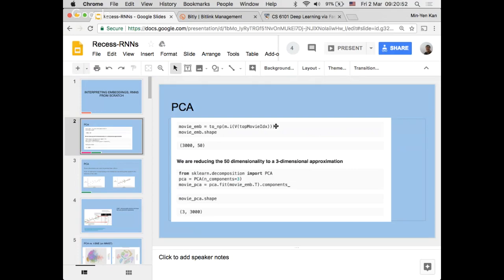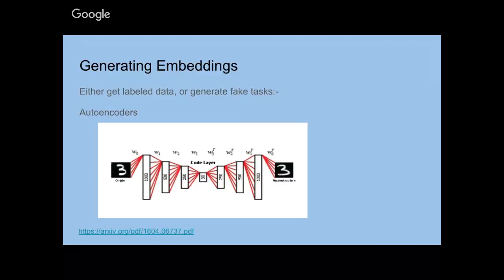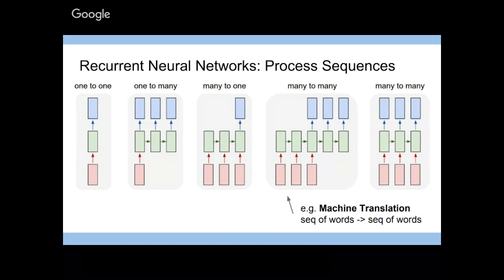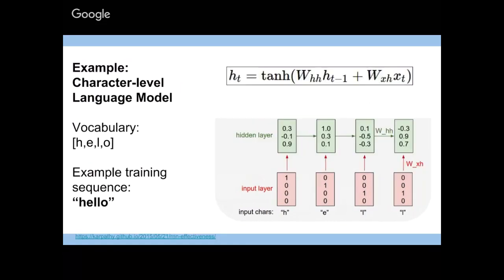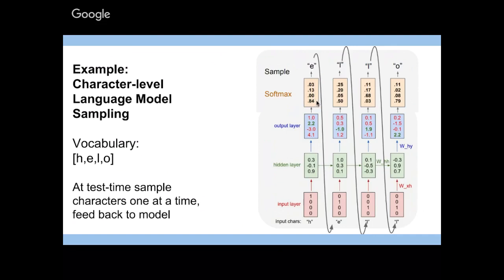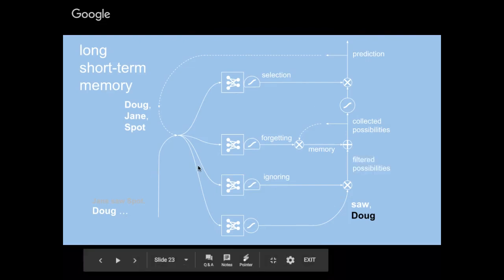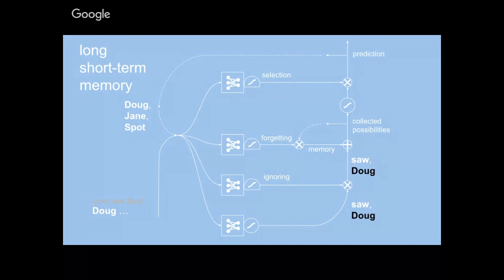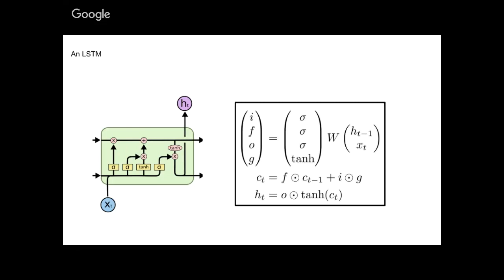[NUS CS6101 Fast.AI] Session 5 - 2 Mar 2018 - Interpreting Embeddings; RNNS from Scratch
Presenters: Radhika Nikam
Slack Moderators: Edwin Wan